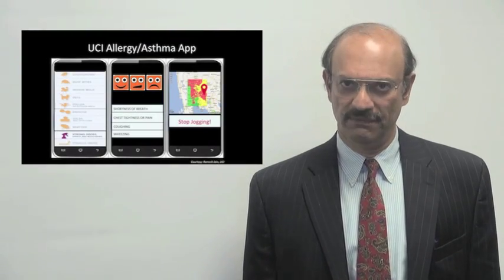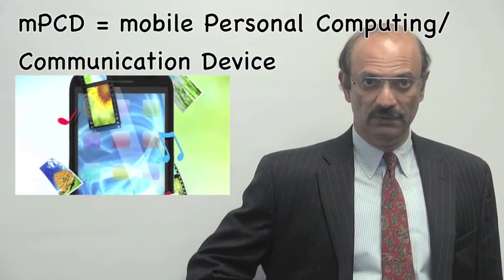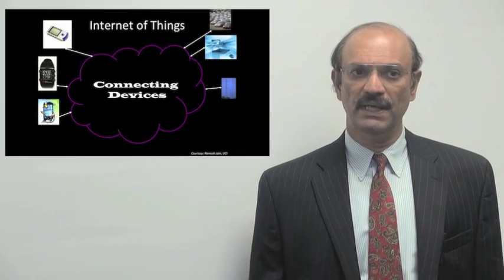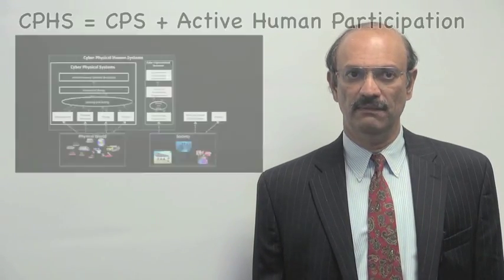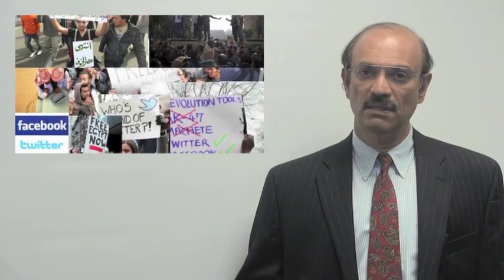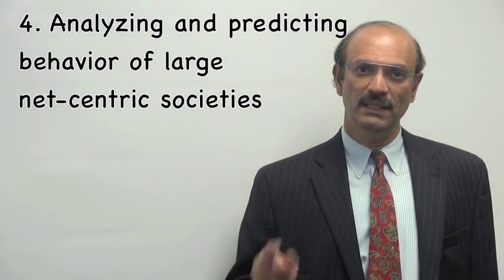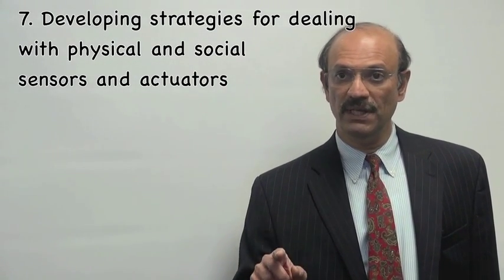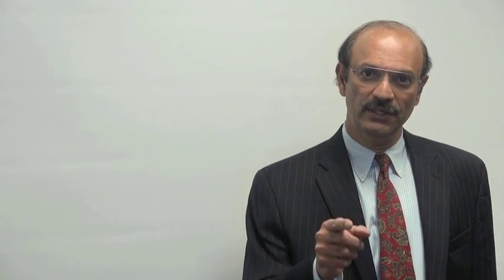Smart Networked Systems and Societies: A Research Agenda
NIST’s Ram Sriram discusses a research agenda for fulfilling the promise of the Internet of Things. Video perspective for IT Professional, special issue on the Internet of Anything, May/June 2015.
Guest editors: Irena Bojanova, Jeff Voas, and George Hurlburt.